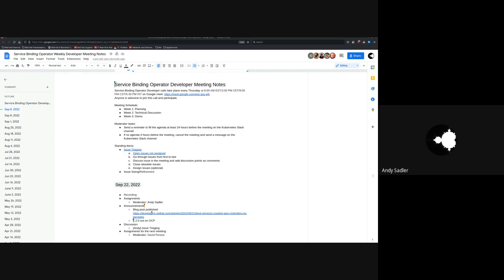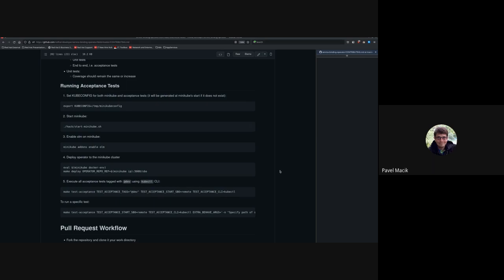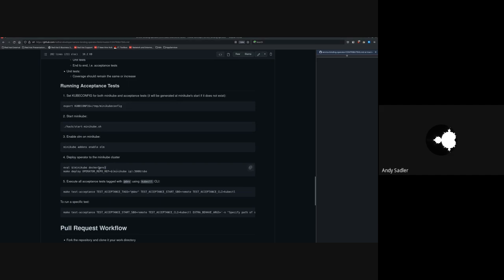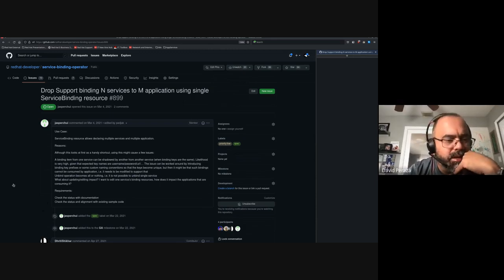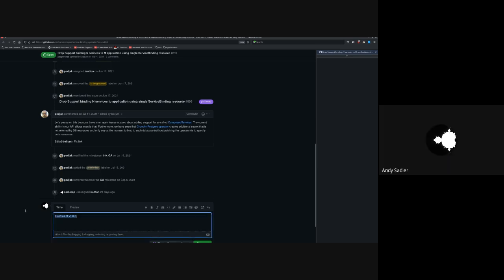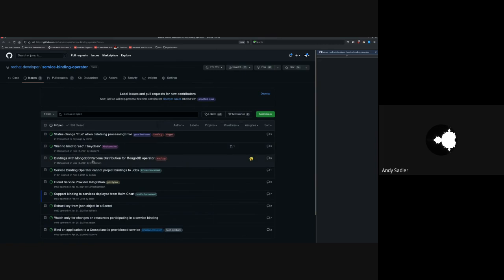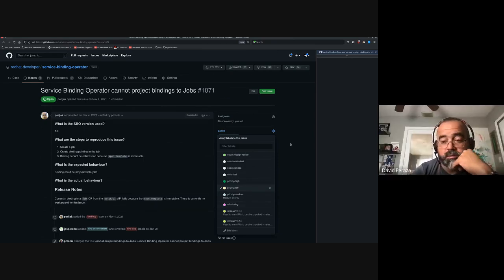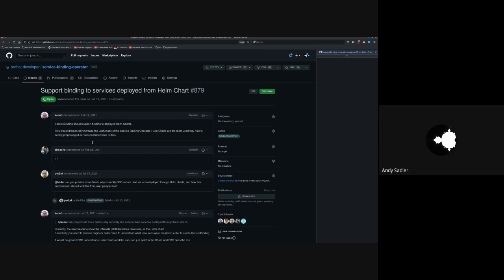Service Binding Operator Weekly Developer Call (2022-09-22)